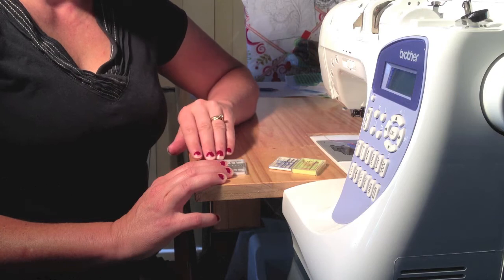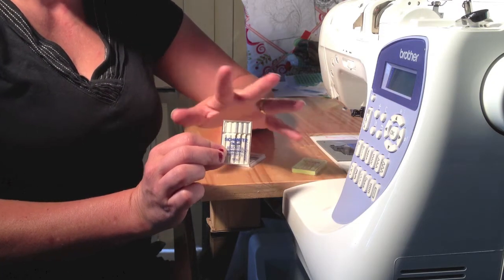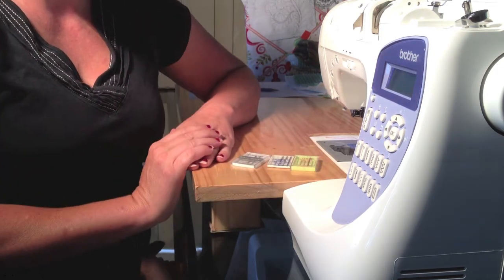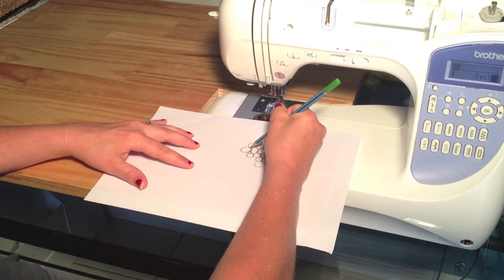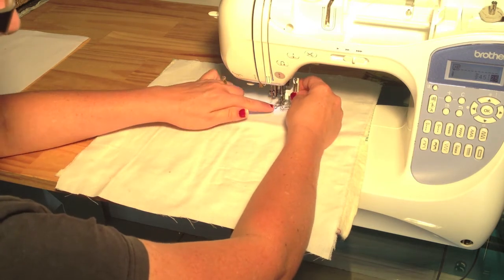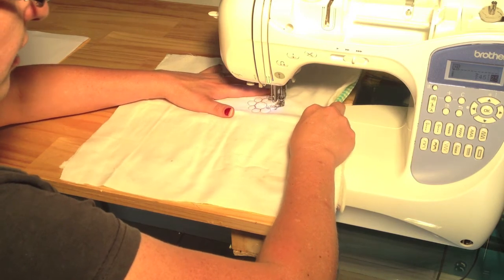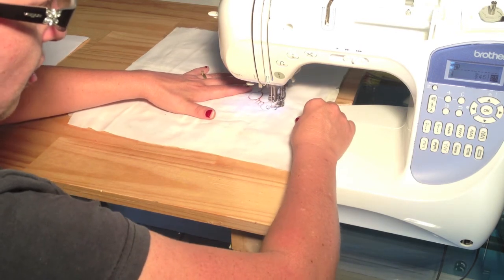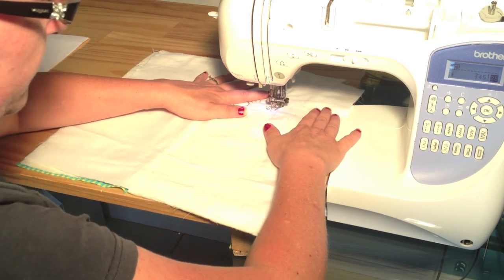A Quilters Pleasure E02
Review on needles and a free motion mini lesson.

Needle Companies